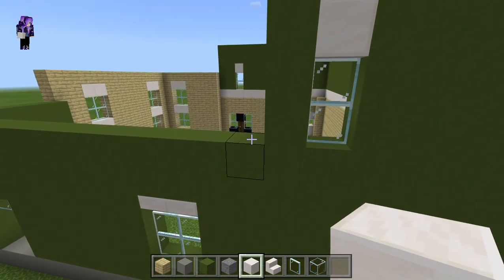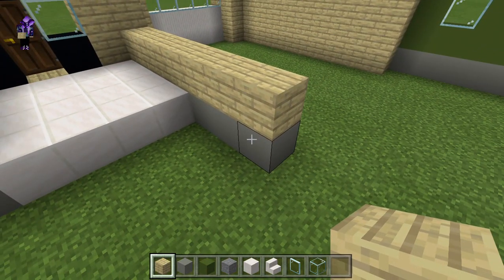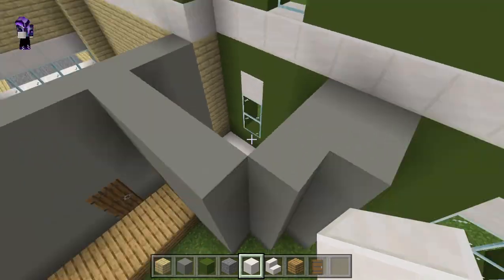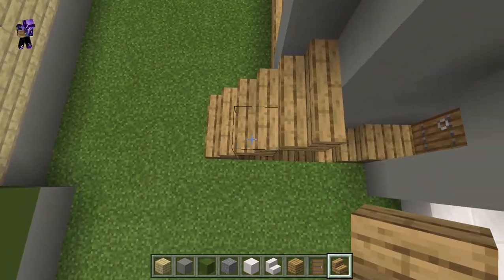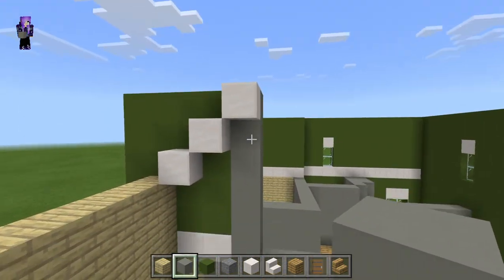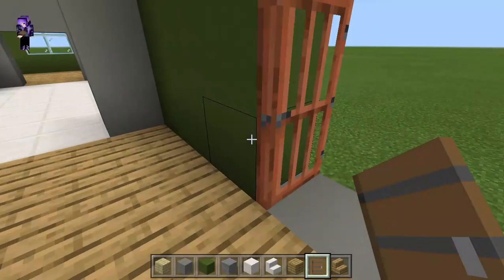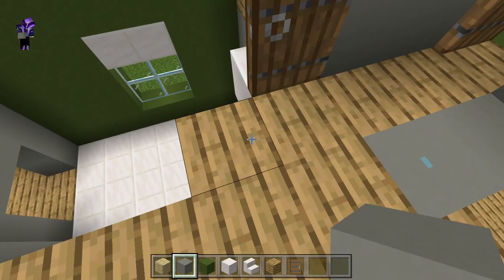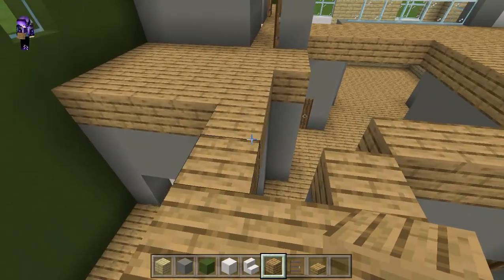Re-Do: How to Build Aphmau's MyStreet House: Part 2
Credit to Aphmau for original build of house.

Leave questions for Q&A in the comments!